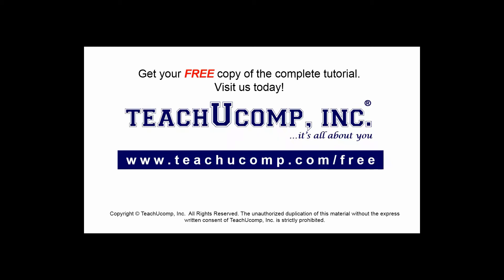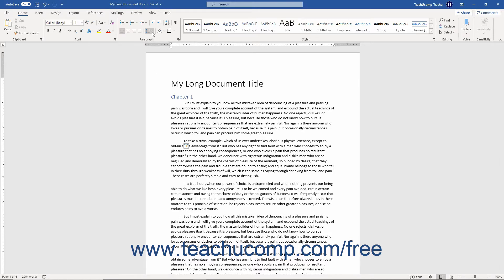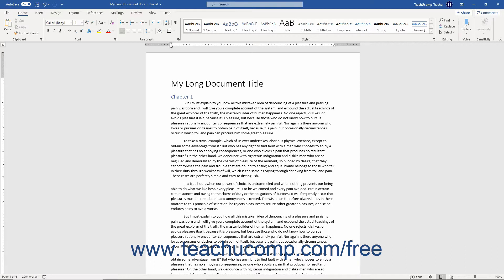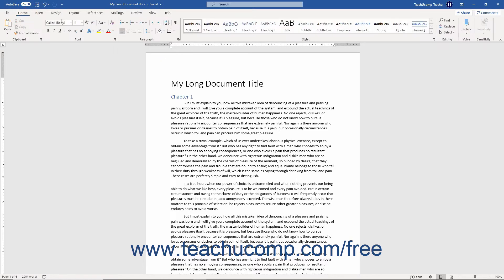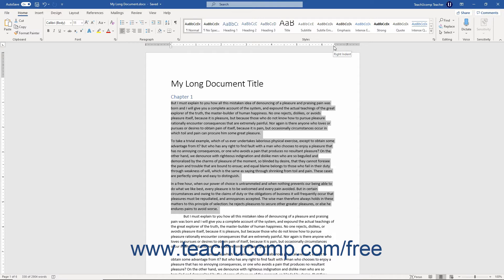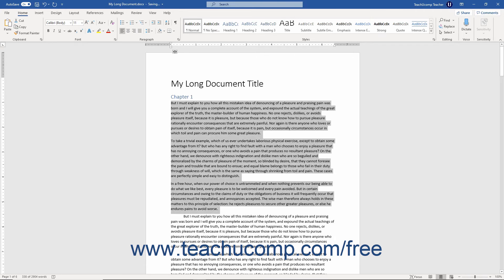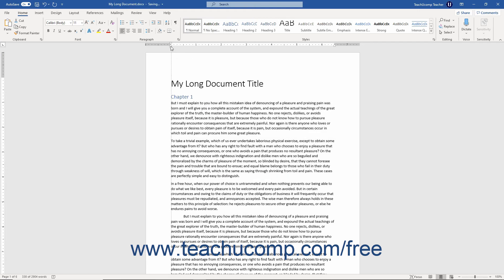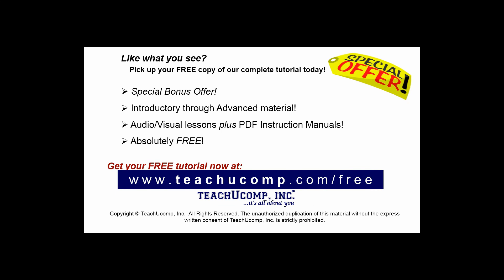Word 2019 and 365 Tutorial Indenting Paragraphs Microsoft Training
FREE Course! Learn how to indent paragraphs in Microsoft Word 2019 & 365 - the most comprehensive Word tutorial available. Visit us today!